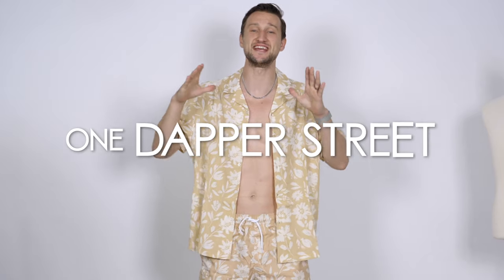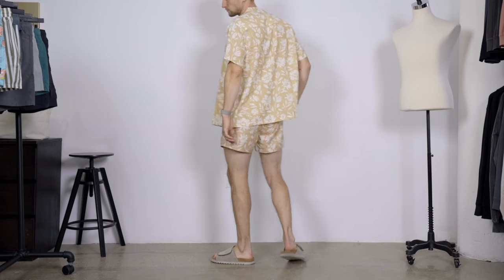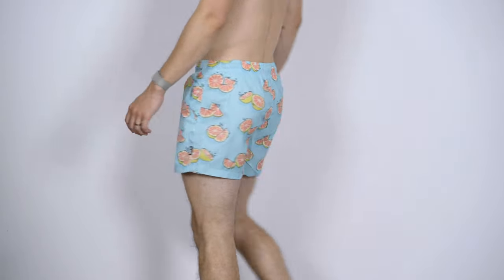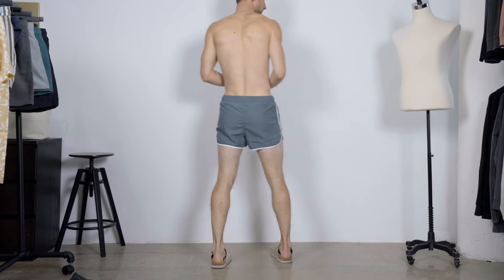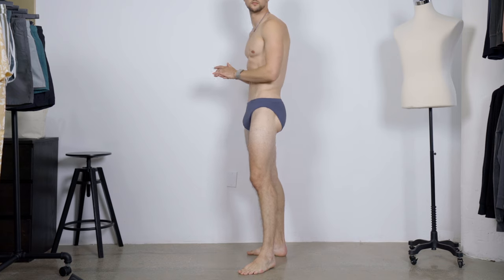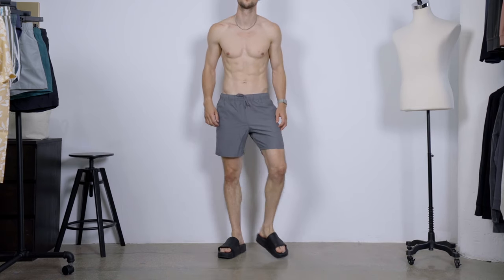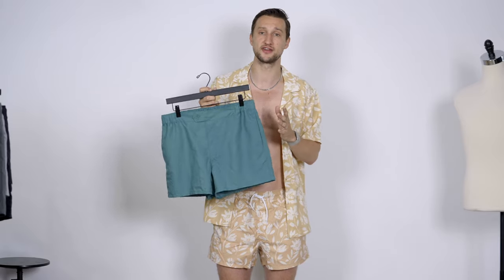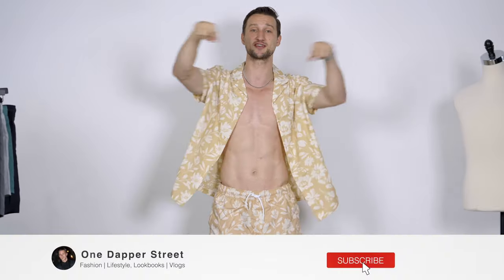Men's Swimwear Haul Under $30 | Budget Summer Swim Trends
Late in the season, but not too late to show up fly to those pool parties! 9 options for men's swimwear on a budget this summer under $30!

•Chapters:

Intro: 00:00

Floral Set: 00:36

Teal Grapefruit Shorts: 01:21

Classic Striped Shorts: 01:45

Runners: 02:12

Speedo: 02:48

Grey Shorts: 03:38

Grey Short Shorts: 04:04

Tab Close Shorts: 04:26

Cargo Shorts: 04:58